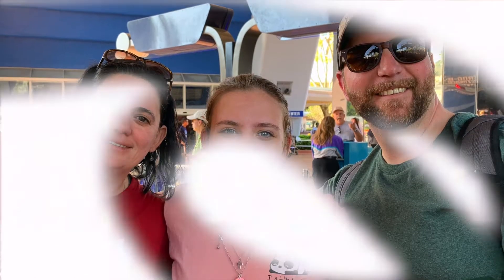Tips To Help You Plan Your Disneyland Vacation!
We are planning our first trip to Disneyland and we are sharing some planning information that we think will be extremely helpful to others for their first trip to "The Happiest Place On Earth!"

WE LOVE GETTING MAGIC MAIL!!

THE GEAR THAT WE USE:
GoPro 9 Hero Black